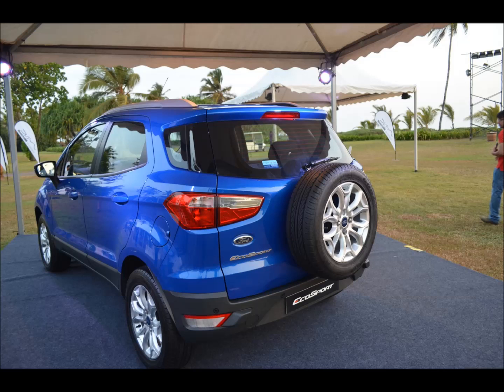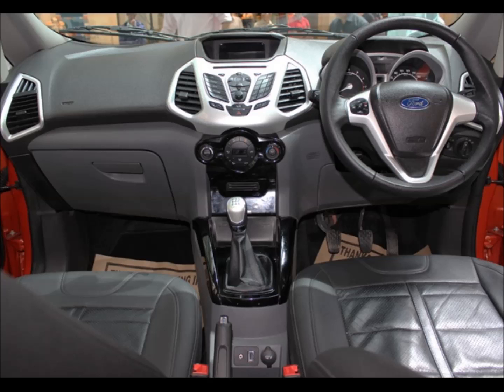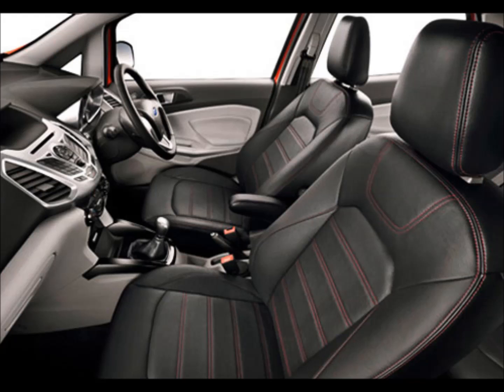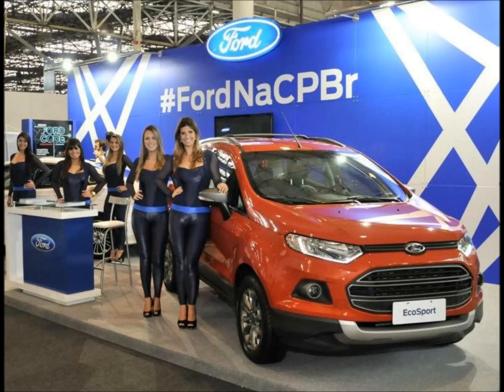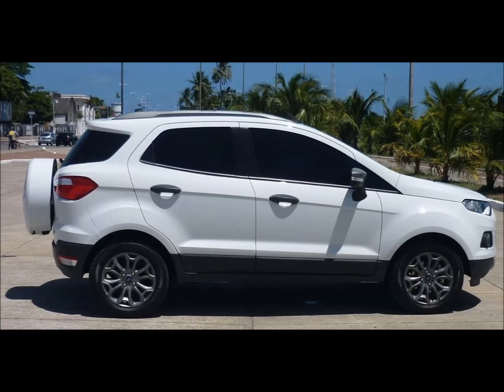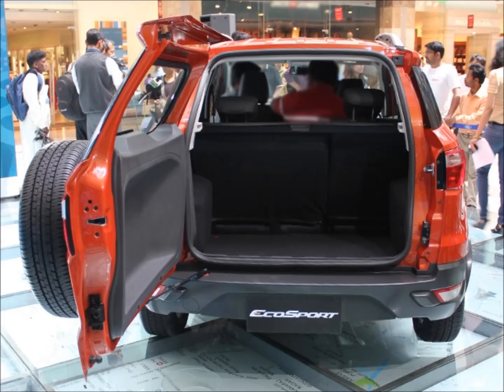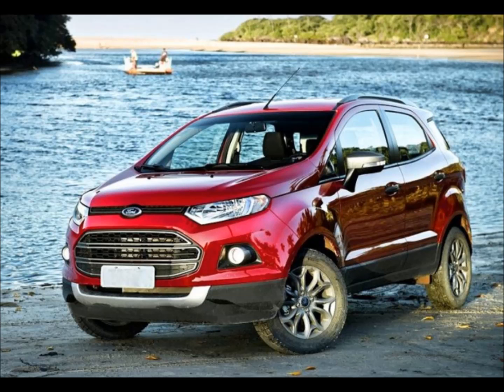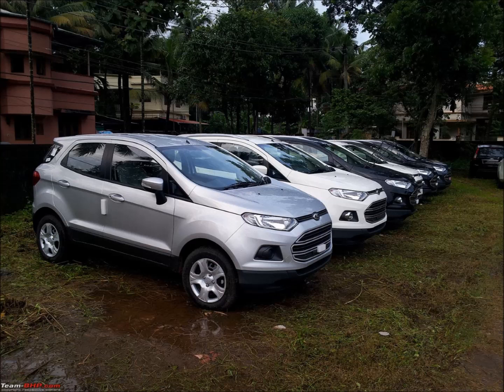Ford Ecosport diesel 1.5,India 2014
Ford Ecosport diesel